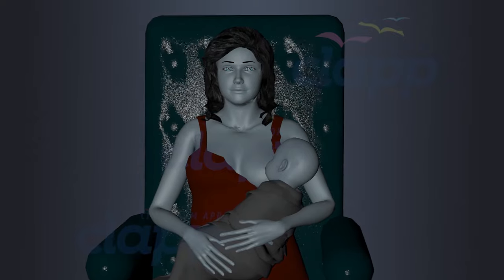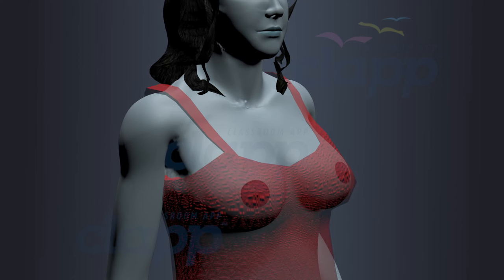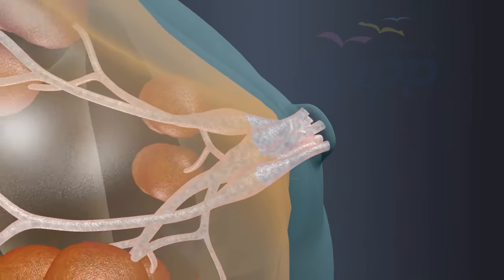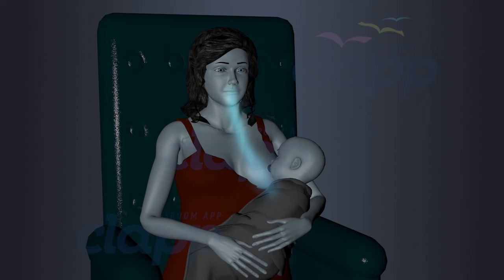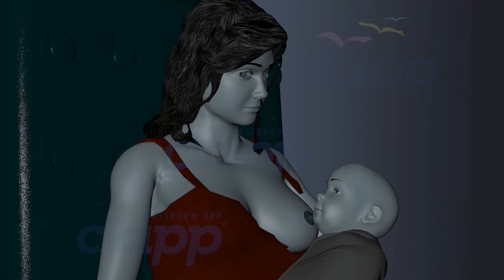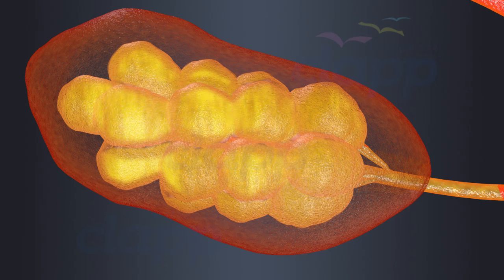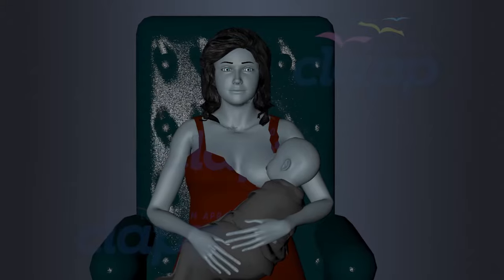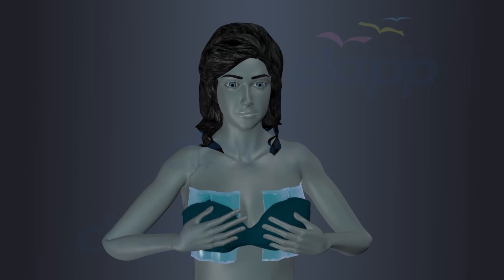Breast milk, ( 3D Animation )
How breast milk is produced in a woman's body, delving into the intricate anatomy and structure of the mammary glands. Discover the incredible uses and importance of milk for newborns, along with the multitude of benefits breastfeeding provides for both the child and the mother.
importance of breast milk and breastfeeding.
How Milk is Produced in a Woman’s Body
Hormonal influences: The role of prolactin and oxytocin.
The lactation process: From milk synthesis to ejection.
Anatomy and Structure of the Mammary Glands
Detailed explanation of the mammary glands, alveoli, ducts, and lobules.
Visual diagrams to illustrate the breast's internal structure.
The Uses and Need for Milk
Nutritional components of breast milk: Proteins, fats, vitamins, and antibodies.
How breast milk supports infant growth and immune system development.
Benefits of Breastfeeding for the Child
Short-term benefits: Nutrition, hydration, and immunity.
Long-term benefits: Reduced risk of chronic conditions and improved cognitive development.
Benefits of Breastfeeding for the Mother
Health benefits: Reduced risk of certain cancers and improved postpartum recovery.
Emotional benefits: Enhanced mother-child bonding and reduced stress.
Changes in the Mother's Body Due to Breastfeeding
Physical changes: Breast size, uterine contractions, and weight loss.
Hormonal changes: Regulation of menstrual cycle and mood stabilization.
Conclusion
Summarizing the holistic benefits of breastfeeding.
Encouragement and resources for breastfeeding mothers.